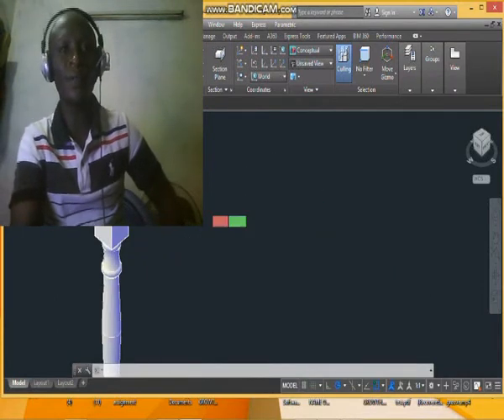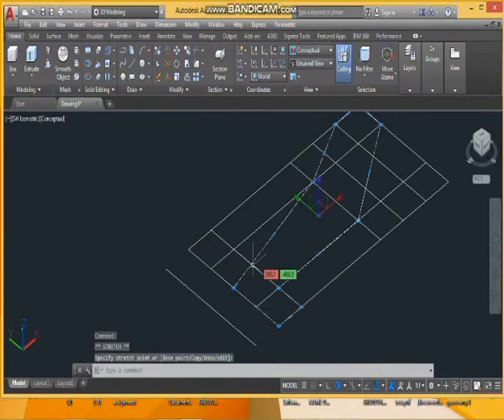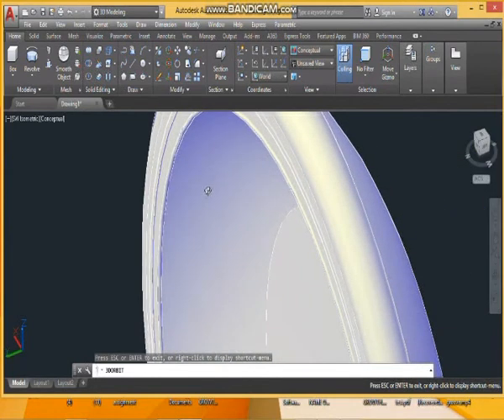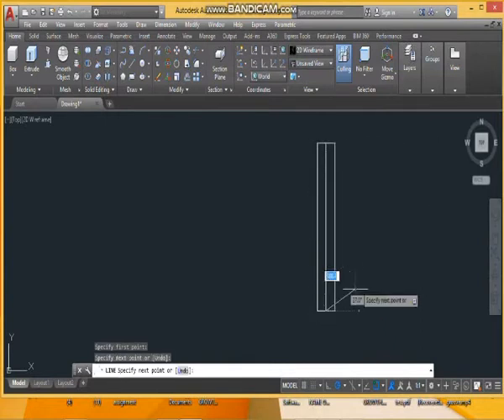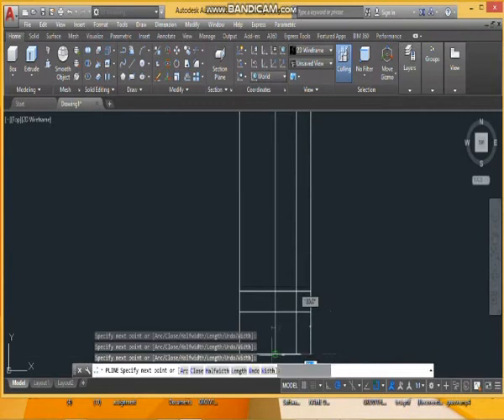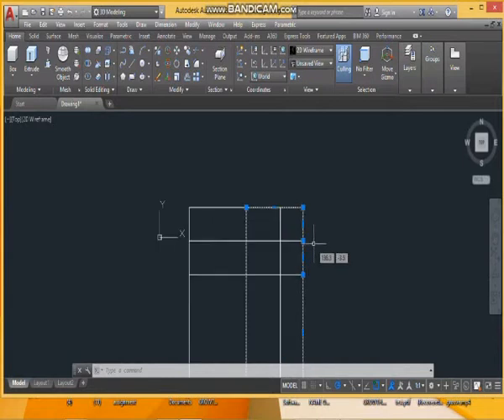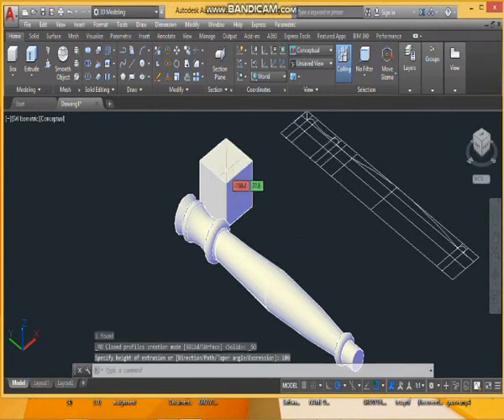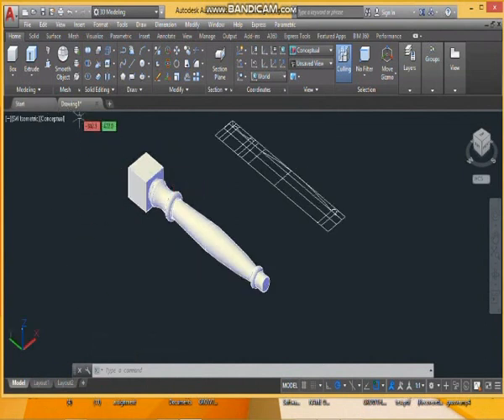how to draw turned objects in autocad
this video will enable you draw turned objects in autocad